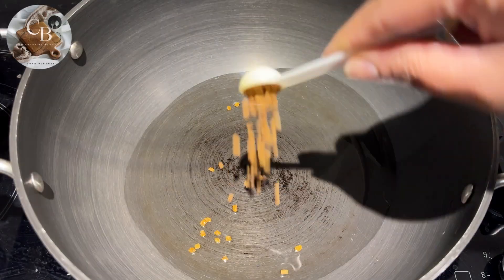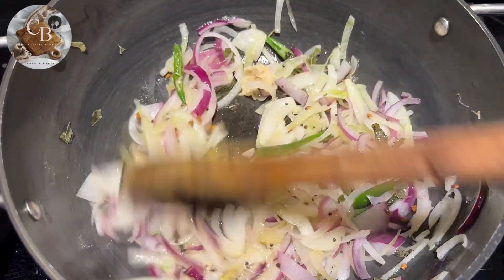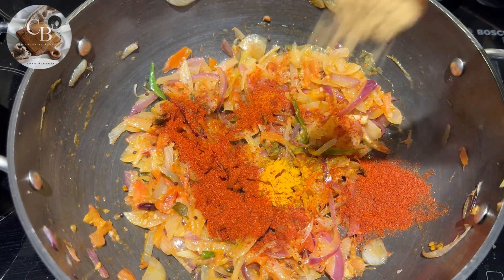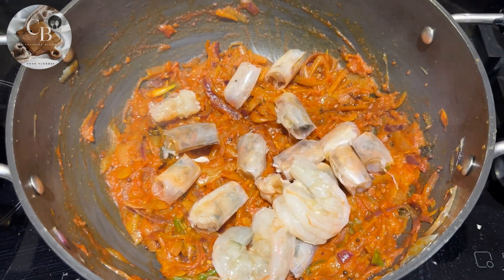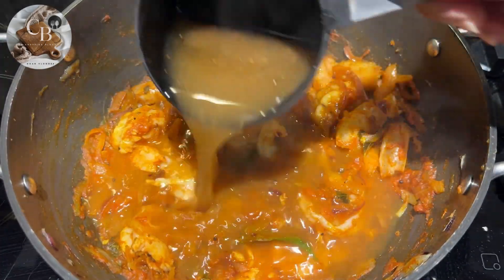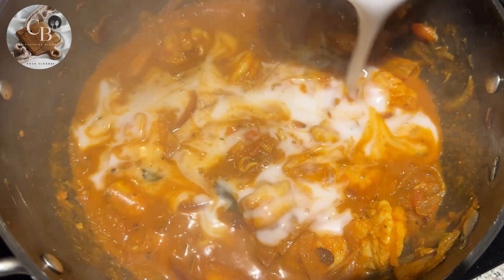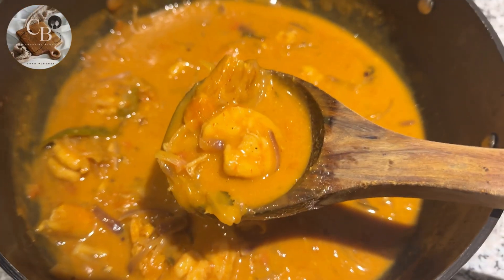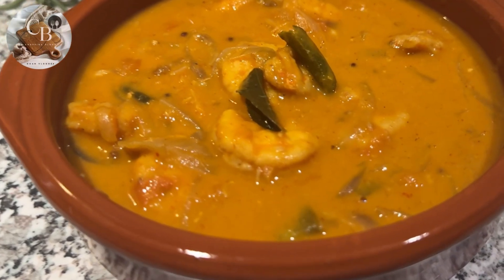The best Kerala prawn curry I tried | Lazy dinner recipes | Chemmeen curry ✨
Kerala prawn curry | Kerala style recipe | Chemmeen curry | malabar curry | Prawn curry recipes

🍤✨ Dive into the flavors of Kerala with this delicious Prawn Curry! Succulent prawns simmered in a spiced coconut gravy, infused with curry leaves, tamarind, and a blend of traditional spices. Perfect with steamed rice or appam! 🌿

Goan vlogger
Goan family in UK
Viral food recipes
Kerala shrimp curry
Kerala prawn curry with coconut milk
Kerala style recipes